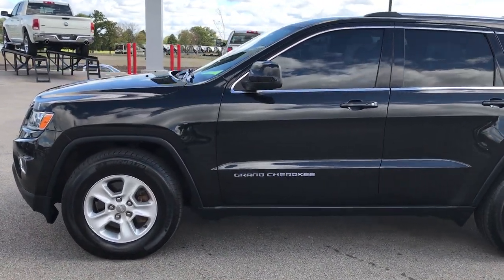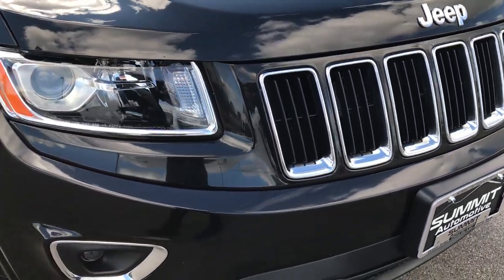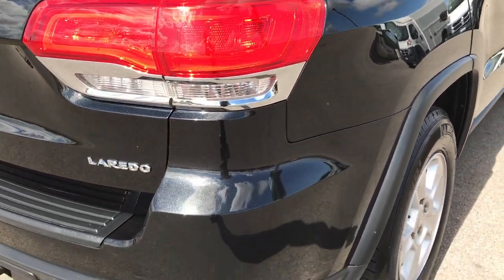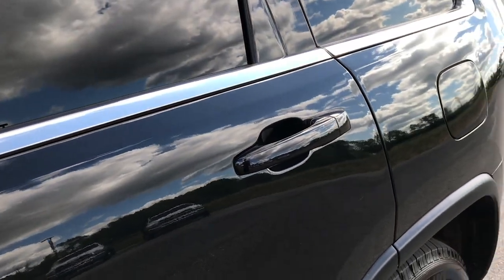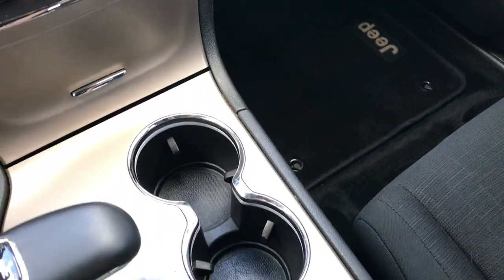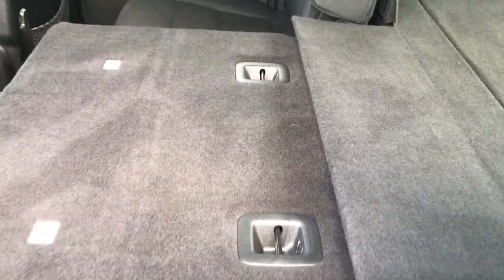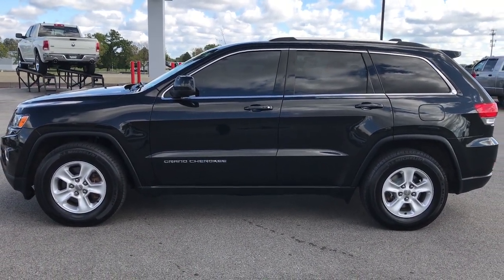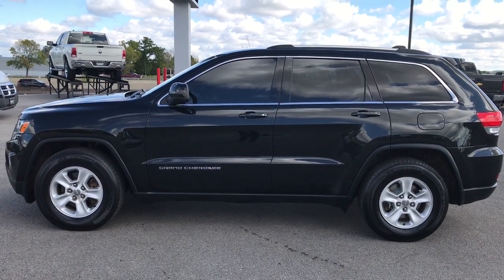2014 JEEP GRAND CHEROKEE LAREDO 4X4 BRILLIANT BLACK WALKAROUND $19,999 SOLD! 9234X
STOCK: 9234X
PRICE: $19,999
MILES: 75,996
MAKE: JEEP
MODEL: GRAND CHEROKEE
VIN: 1C4RJFAGXEC132711

Clean Title History! 3.6 Liter DOHC V6 Pentastar Engine with E85 Capabilities, 290 Horsepower, Laredo Package, 8 Speed Automatic Transmission, Quadra-Trac I System 4x4 Four Wheel Drive 4WD, Automatic Transmission Center Console Shifter, Power Driver's Seat, Non Smoker, Black Ebony Cloth Seats, Bucket Seats, 2nd Row Bench Seating, Towing Package with Receiver Trailer Hitch and Trailer Wiring Tow Package, Heated Power Mirrors, Electronic Stability Control Traction Control ESC, Michelin LTX P245/70 R17 Tires, Painted Alloy Rims Premium Wheels, Four Wheel Disc Brakes, Fog Lights, Projector Lamp Headlights, Easy Fuel Capless Fuel Fill, 5.0 Touchscreen Uconnect Radio, AM / FM Radio Tuner, Sirius/XM Satellite Radio Capabilities Sirius / XM, 7-Inch Multi-View Display, U Connect Hands Free Bluetooth Hands-Free Phone System Blue Tooth, Auxiliary MP3 Jack Portable Audio Connection, SD Card Slot, USB Jack Portable Audio Connection, Enter-N-Go System Keyless Entry System, Keyless Entry System, Push Button Start, Manual Raise Rear Gate, Rear Window Defroster, Adjustable Height Seatbelts, Driver and Passenger Front Air Bags, L.A.T.C.H. Child Safety System, Side Curtain Air Bags SRS Safety Restraint System, 2nd Row Power Windows, Multi-Function Steering Wheel Controls, Compass, Outside Temperature Display and Mileage Display, Dual Multi-Zone Climate Control , Fold Down Rear Seats, Factory Floormats, Woodgrain Dash And Door Trim, Air Conditioning AC, Cruise Control, Power Locks, Power Windows, Automatic Headlights Autolamp, Tilt/Telescope Steering Wheel, 5 Year / 100,000 Mile Remaining Powertrain Factory Warranty, Whichever Comes First, Brilliant Black Crystal Pearlcoat, Clean Autocheck! Very very clean inside and out! This is one of the sharpest 2014 Jeep Grand Cherokee suvs we have ever had on our lot! Make your move before this super clean 4wd is gone!

STOCK: 9234X
PRICE: $19,999
MILES: 75,996
MAKE: JEEP
MODEL: GRAND CHEROKEE
VIN: 1C4RJFAGXEC132711